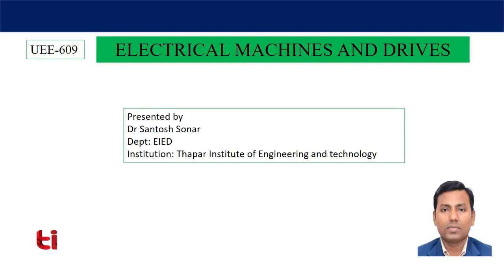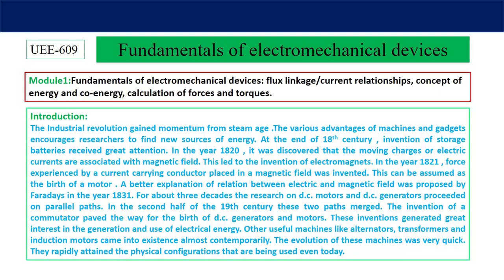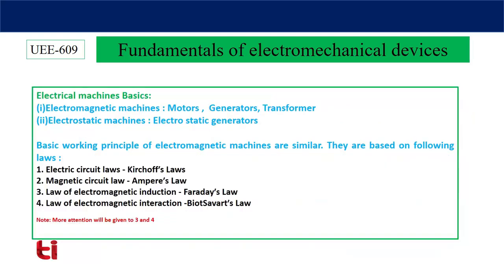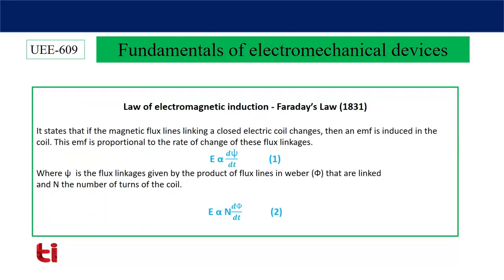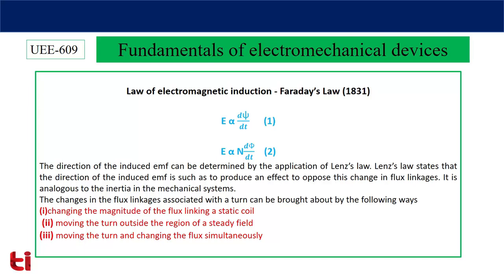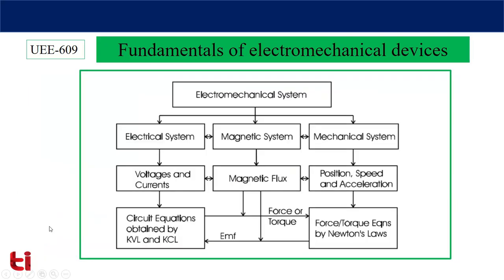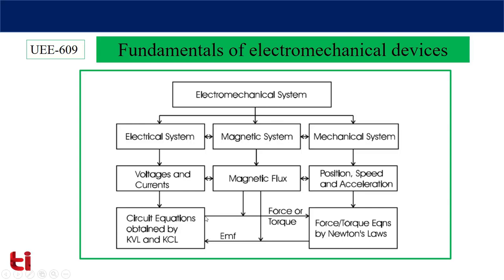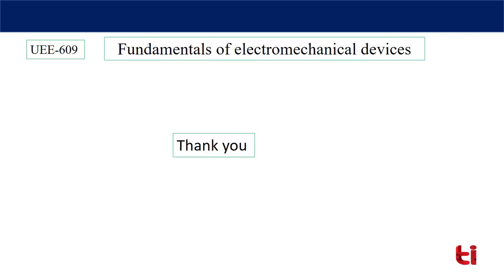Lecture_1: Concept of flux linkage and current relationship